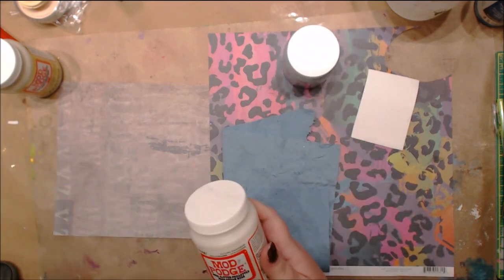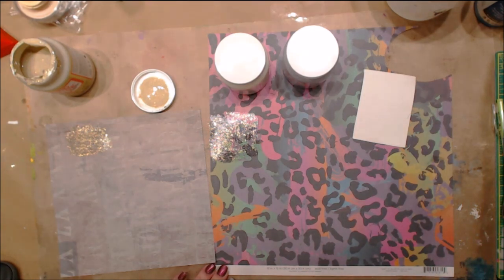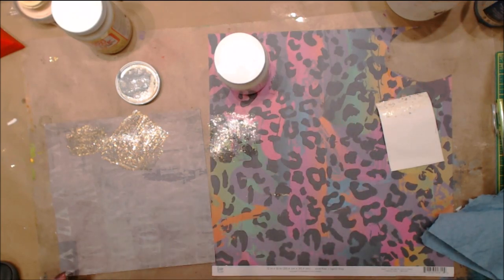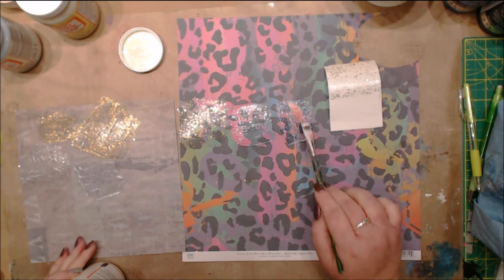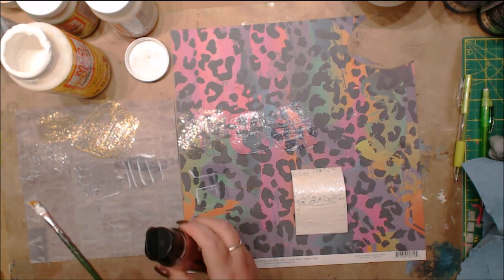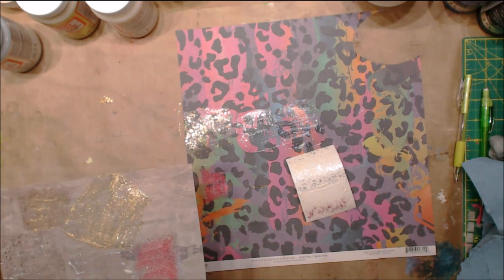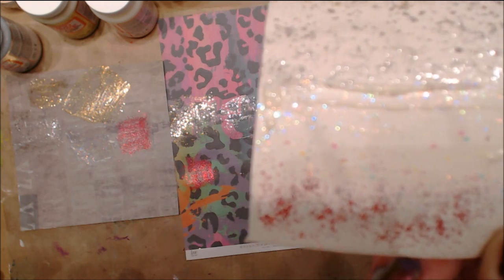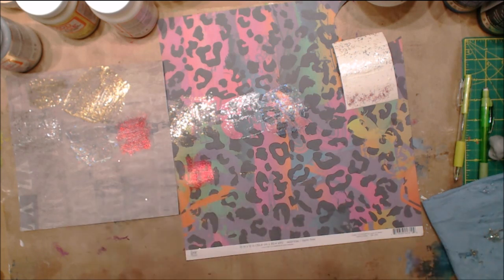Mod Podge Mega Glitter-Gold and Silver and Holo OH MY modpodgemegaglitter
Kelly Donovan
2423 Acorn Dr